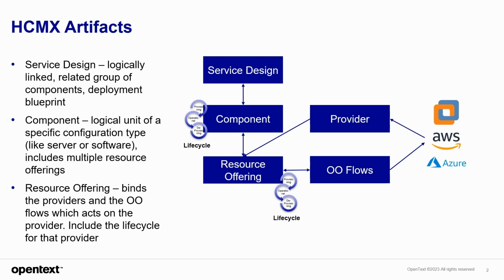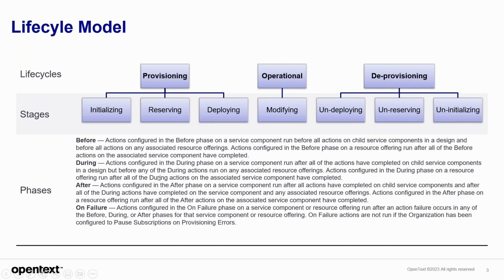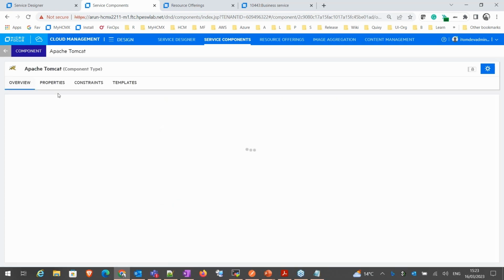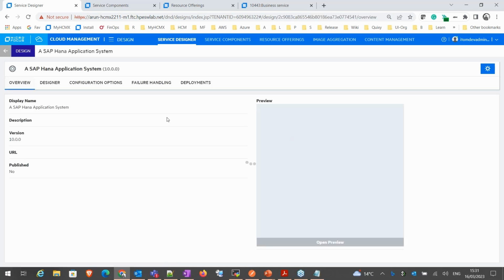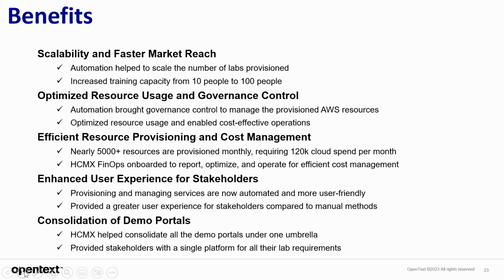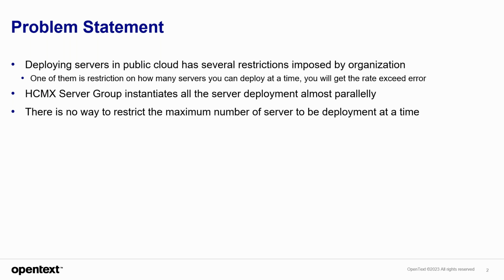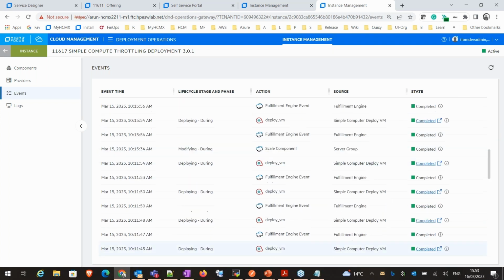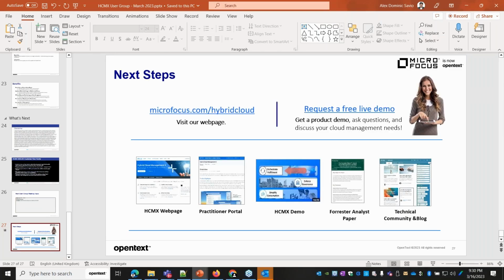HCMX Technical Forum - Service Designer Production Use Case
This video describes the Service Designer with the real-time use case based on the OpenText customer enablement team.